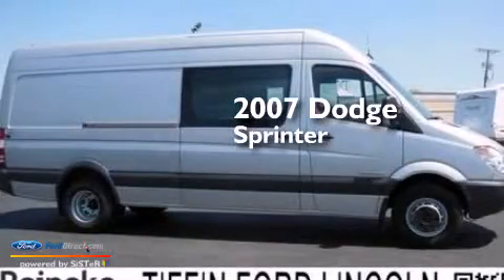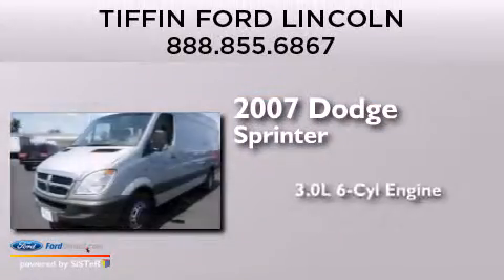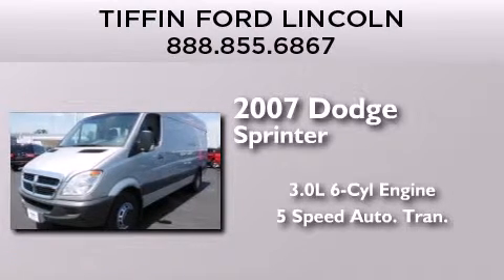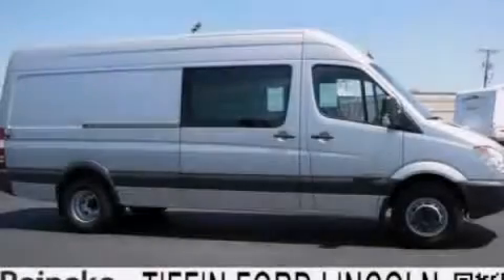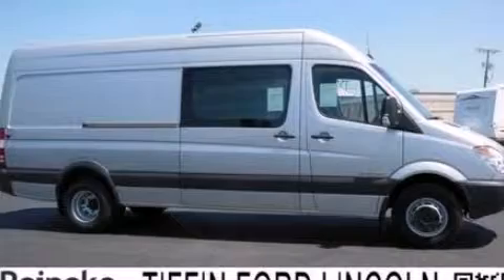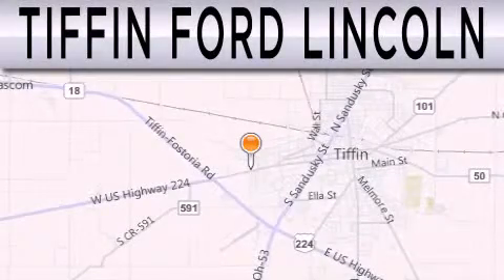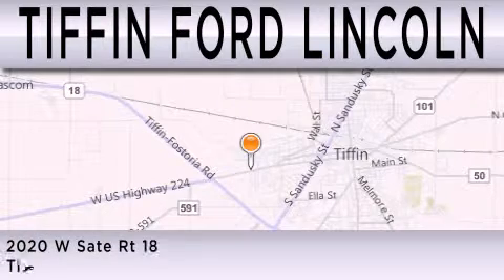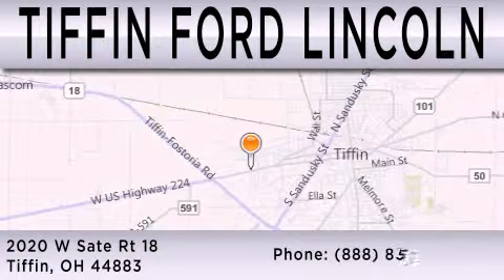2007 DODGE SPRINTER Tiffin OH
We have been honored to serve the Tiffin OH area , we promise that your experience at our dealership will exceed your expectations ! Year : 2007 Make : DODGE Model : SPRINTER Engine : 3.0L V6 24V DDI DOHC TURBO DIESEL Trans . : 5-SPEED AUTOMATIC Exterior : SILVER Miles : 80,826 Interior : GRAY Stock : LFT28212A Tiffin Ford - Lincoln West State Route 18 Tiffin , OH 44883